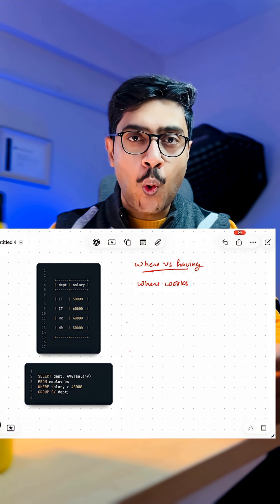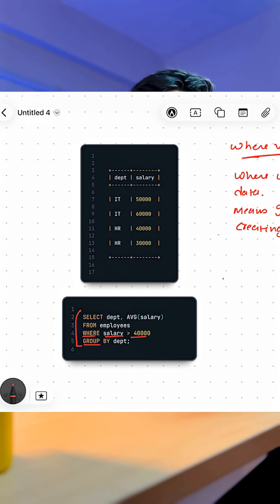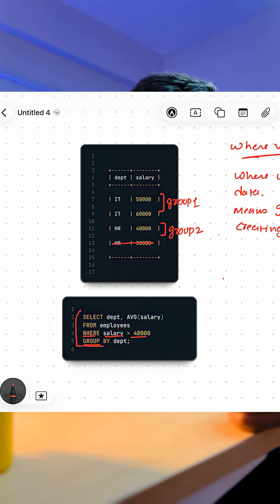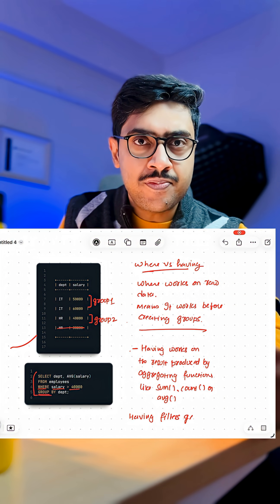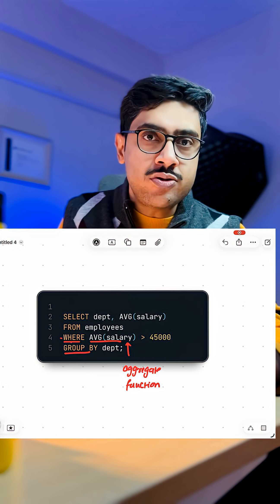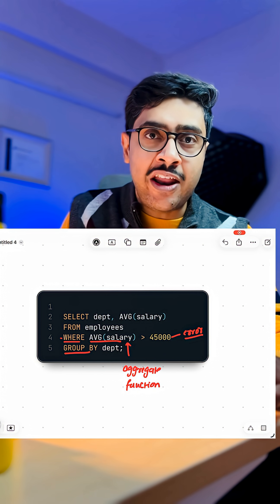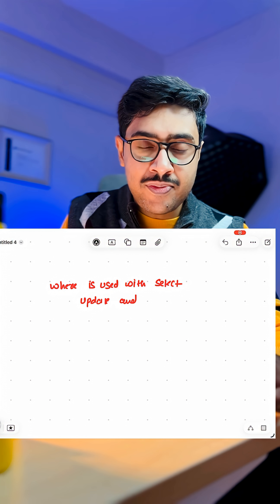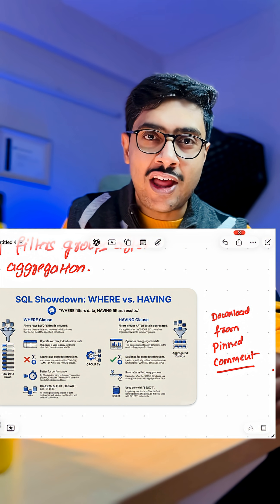SQL Secrets EXPOSED Nobody Tells You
Most SQL interviews don’t fail because of syntax.
They fail because of logic.

In this video, I explain the real difference between WHERE vs HAVING in SQL.
Not theory. Actual execution logic.

WHERE filters rows before grouping.
HAVING filters groups after aggregation.

This is one of the most asked topics in every SQL interview 2026.
Especially when questions involve COUNT, AVG, or GROUP BY.

If you understand when WHERE runs
and when HAVING runs
you stop guessing and start answering confidently.

This short SQL explainer is designed for interviews, not textbooks.
Save it. Rewatch it. Use it.

Follow for more clear, practical SQL content.
follow @RebellionRider